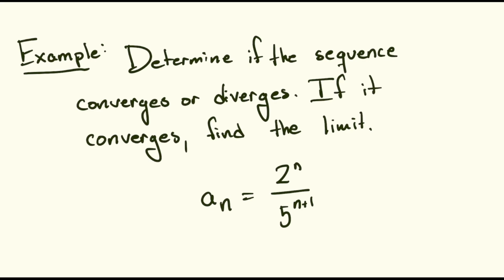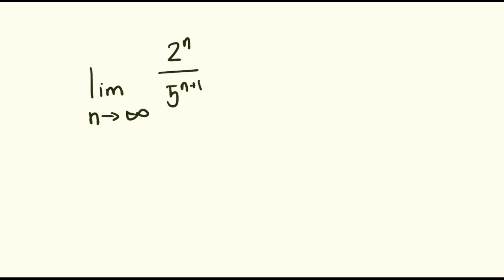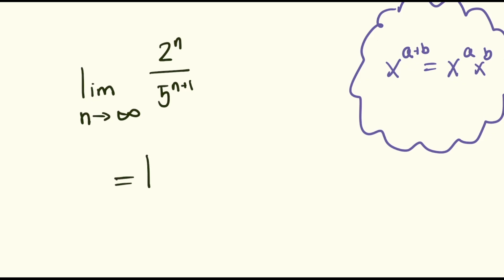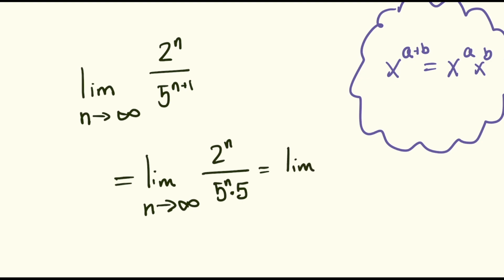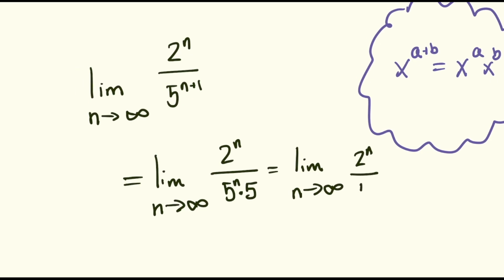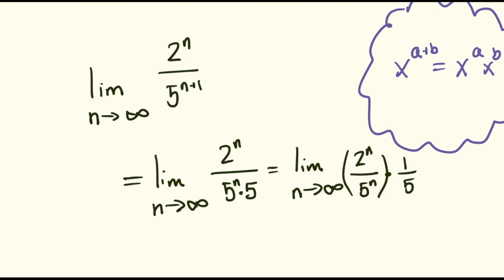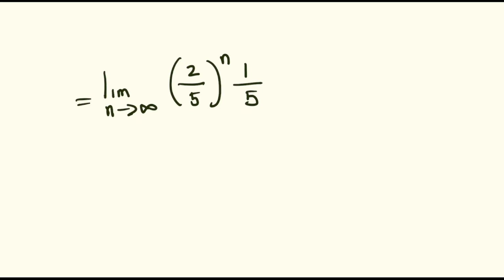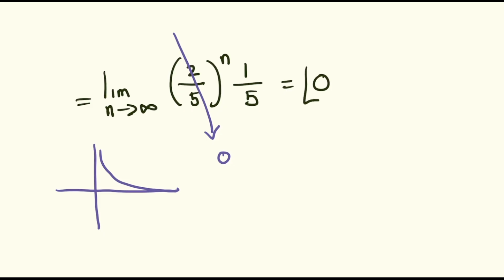A Simple Trick for Sequence Convergence